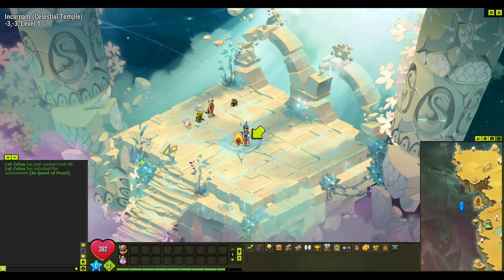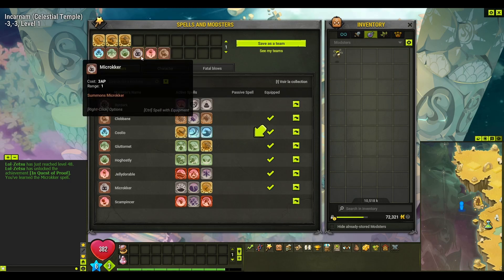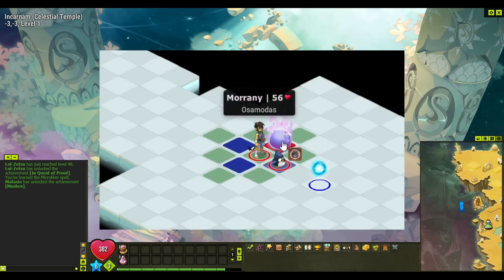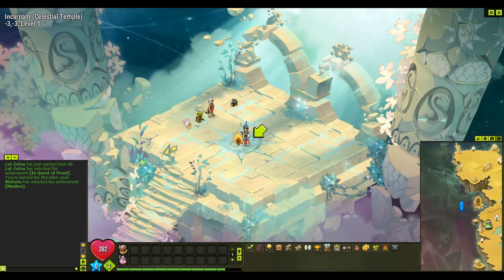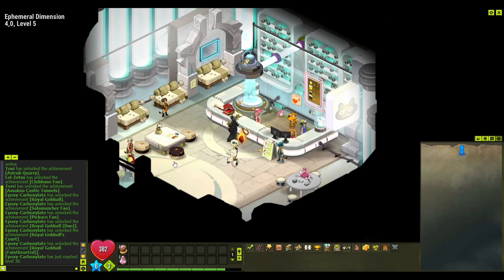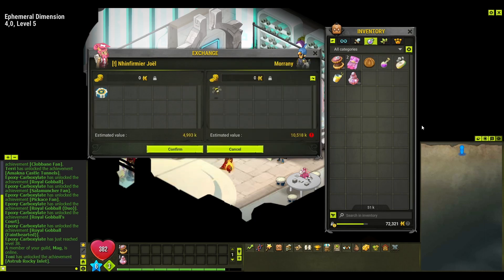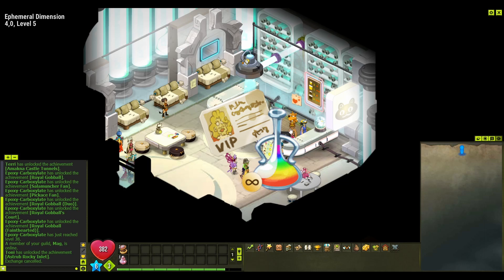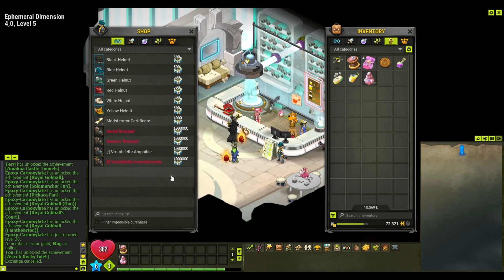Dofus - Temporis 7 - Osatopia: Tipps Tricks #1 [Get Started]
What's up guys! It's Morrany here and welcome to my temporis 7 tipps&tricks video.